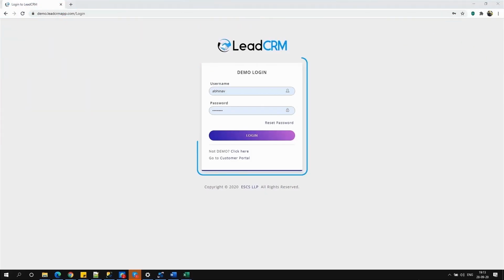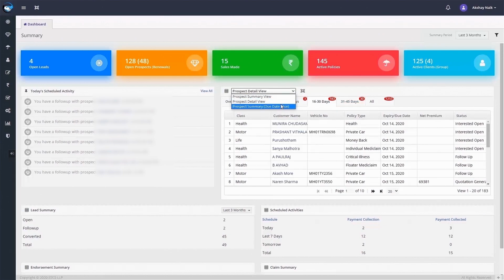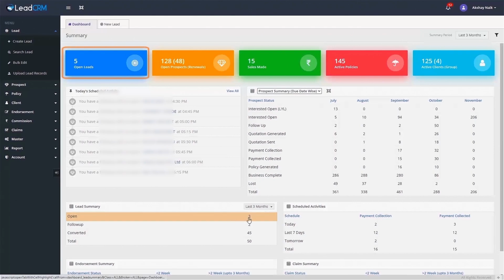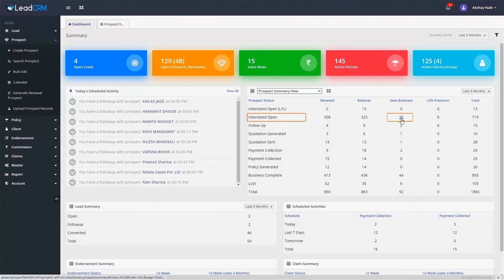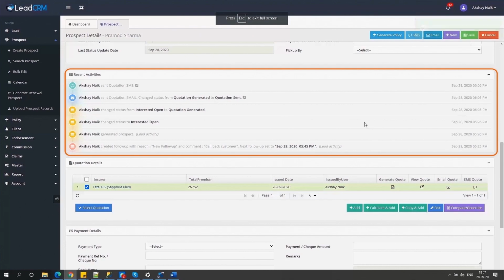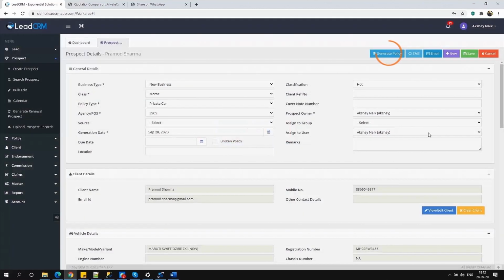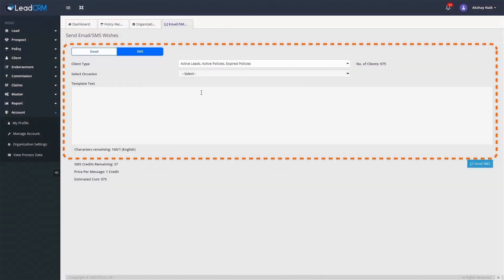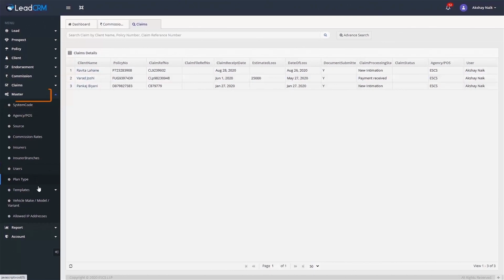Watch out to ease CRM Effectively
Welcome to the LeadCRM Product Demo! 🚀

In this video, we’re going to show you how LeadCRM can make your work easier, faster, and more efficient. Whether you're managing leads, tracking customer interactions, or just trying to keep everything organized, LeadCRM is designed to simplify your day.

We’ll walk you through:

Managing your leads and contacts
Automating tasks and follow-ups
Using powerful analytics to boost your performance